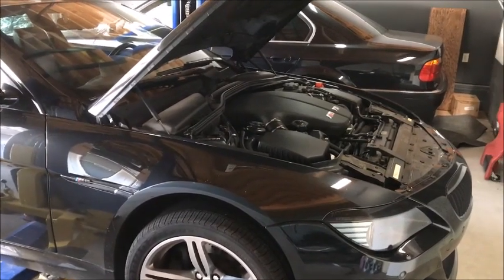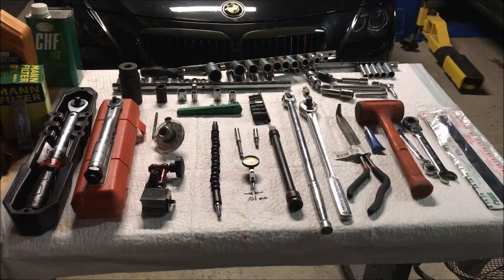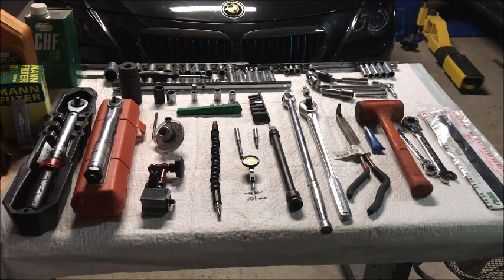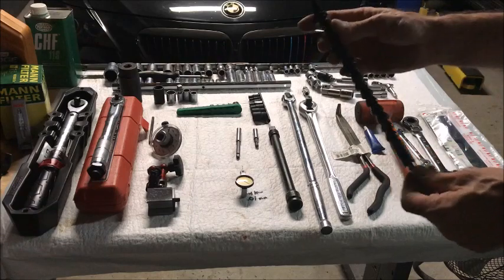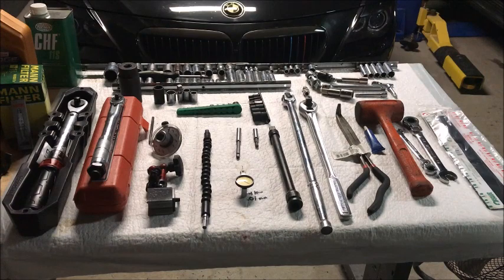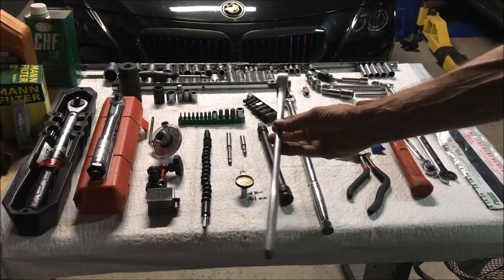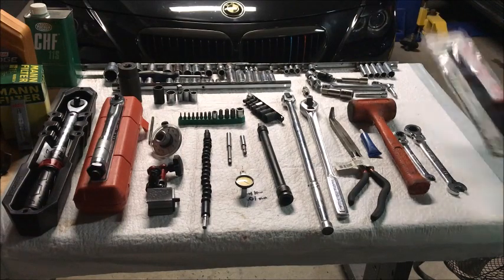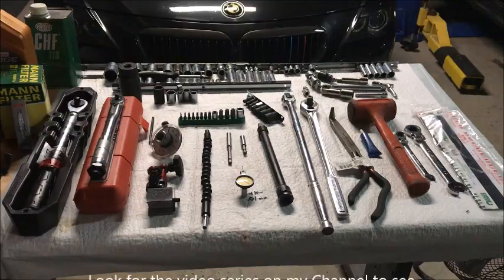BMW S85 Rod Bearing and Vanos Line Replacement Part 1 of 13 - Parts and Tools Needed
Part 1 of the Video series on replacing the Rod Bearings and Internal Vanos High Pressure line...Intro, Parts needed, and Tools needed